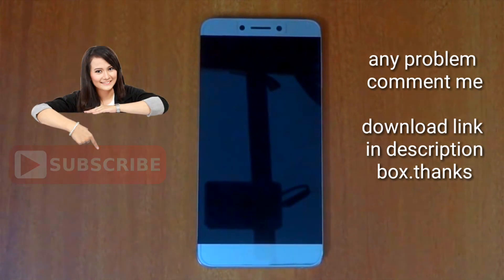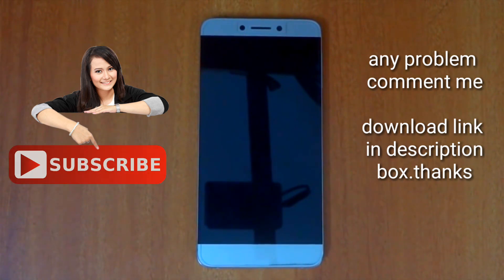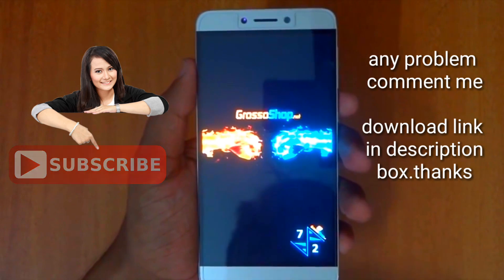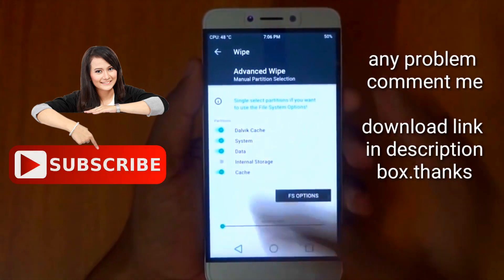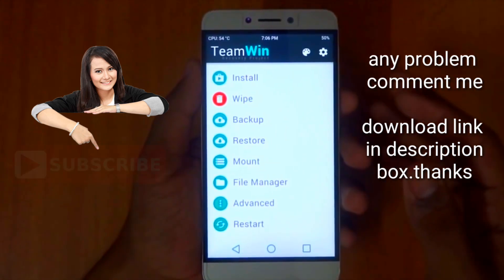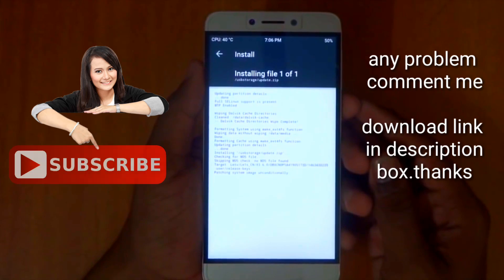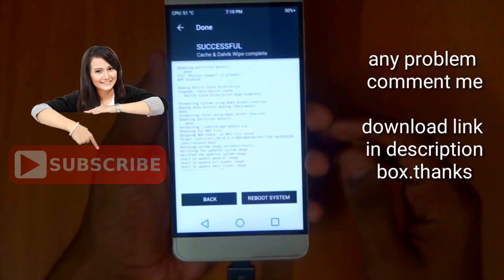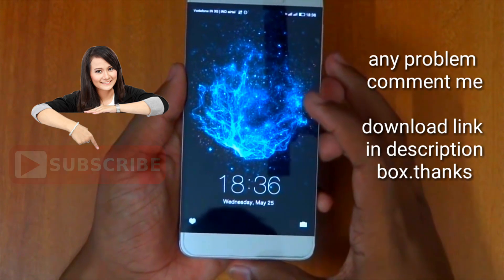How to convert LTE to VOLTE , LTE to VOLTE,volte ,technical news updates,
How to convert LTE to VOLTE, this ROM is only for leeco le1s. Do not use in another phone.your phone may be damage.

AND FOR SERIOUS THIS IS A DEV VERSION, SO FLASH AT YOUR OWN RISK I'M ABSOLUTELY NOT RESPONSIBLE; ALTHOUGH THE ROM IS PRETTY STABLE MAKE A BACKUP OF YOUR ROM! ALSO TWRP GETS ERASED SO YOU MAY NEED TO FLASH TWRP AGAIN! XDA Link to the ROM Fingerprint App Lock is with the ROM and also third party apps can use fingerprint now! Download Links Download the update.zip(the ROM, MEGA Link)

Out useful VOLTE VIDEO.

any problem write your mobile name
in comment box .

TECHNICAL SUDHIR
BY
SUDHIR VERMA